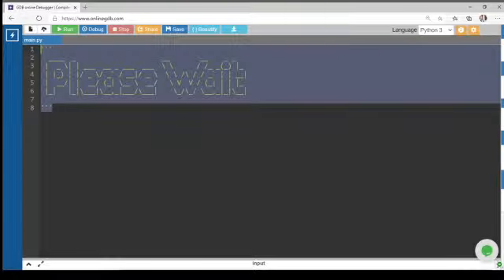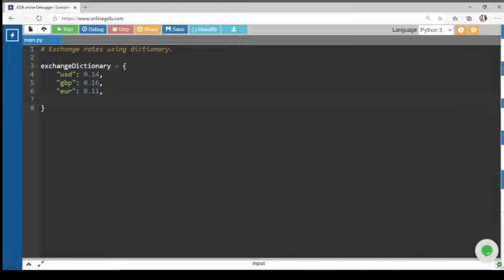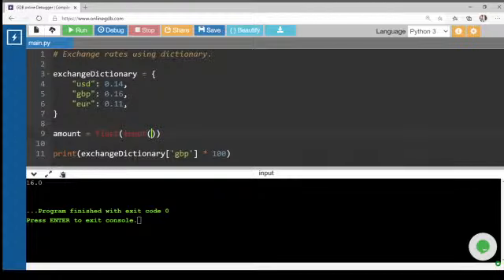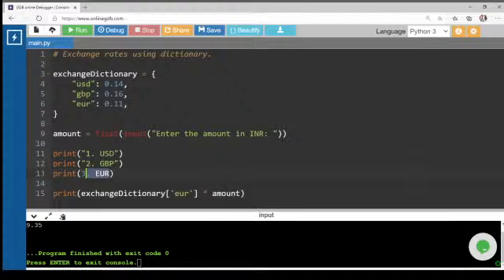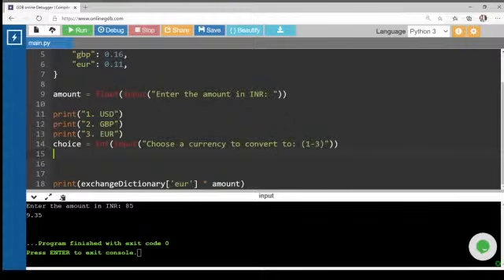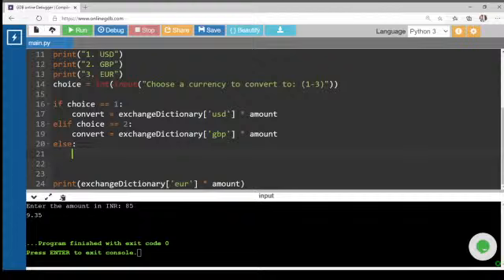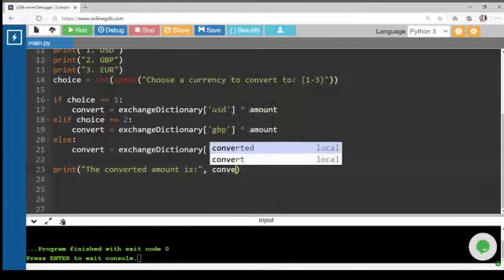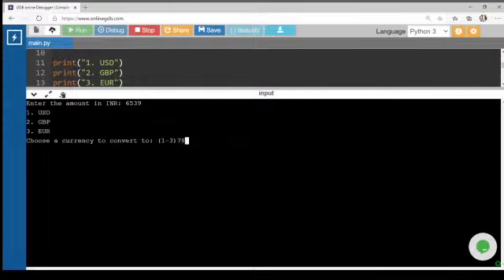Programming with Python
The online zoom python programming class